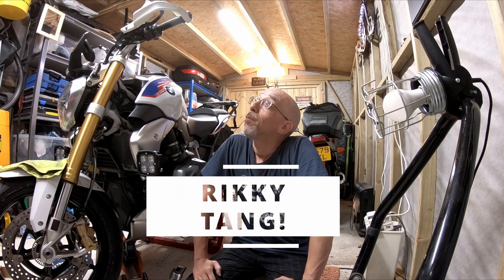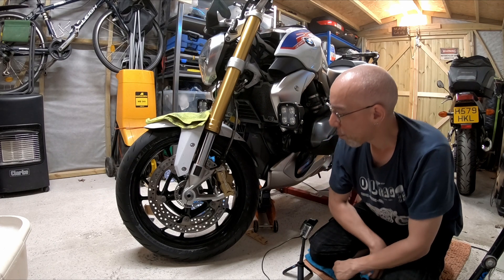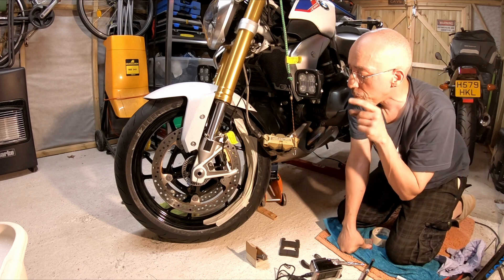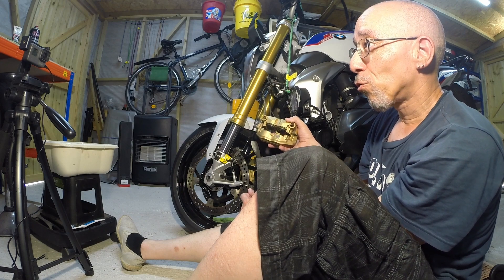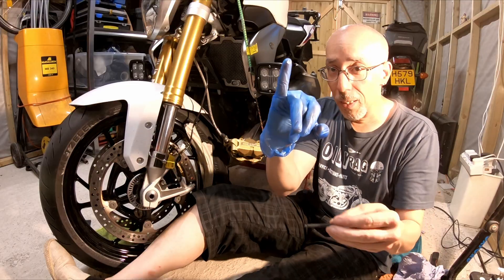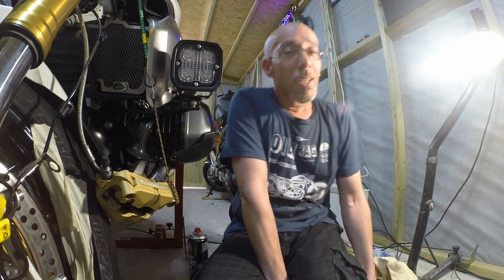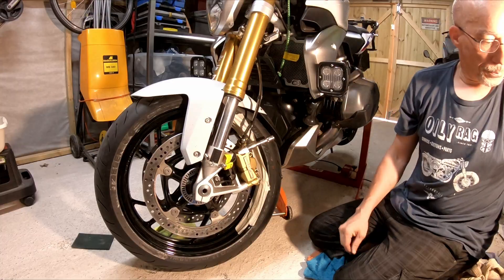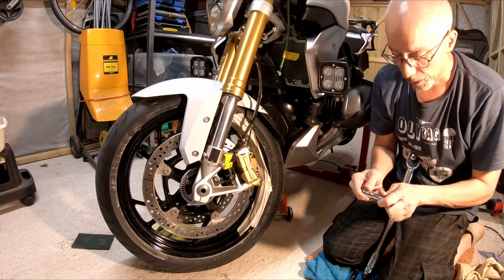BMW Hayes Calipers • front brake pad replacement: R1250 GS R RT S1000 RR XR R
Hi folks, in this video I replace the front brake pads of my BMW R1250R - this process should be broadly similar to other large capacity BMW bikes wearing Hayes brakes from the last three years or so.

The are a number of Brembo pad replacement videos on YouTube not many (if any!) on the Hayes caliper.  If you have a biking friend with these calipers please point them in the direction of this video 👍

I had a lot of help and advice from Carl from Just The Way It Is, cheers Carl!

I won't pretend that this video is the most thorough or meticulous brake pad replacement video but I don't think I made any obvious howlers! Of course there are lots of opinions when it comes to common stuff like this so if you have one drop it in the comments 😁

There are various approaches when it comes to bedding in brake pads - Dave Moss demonstrates one of the more popular methods below.

By the way, yes I am aware of the R1250GS recall of leaking Hayes calipers from a couple of years ago.